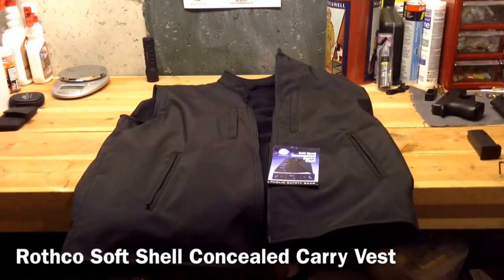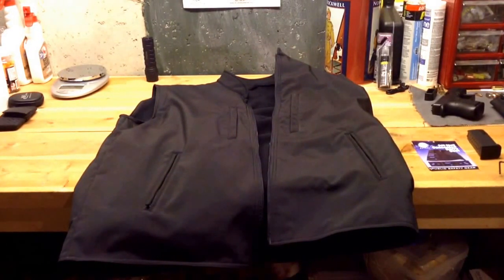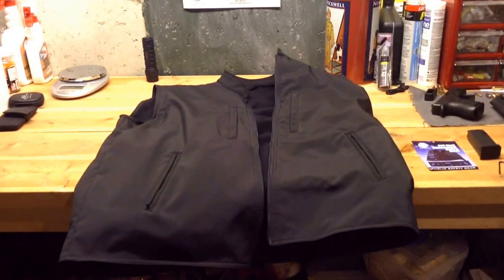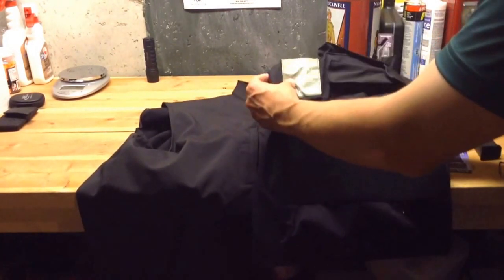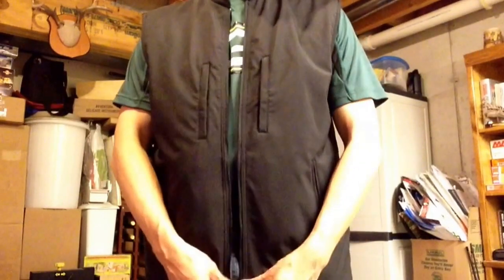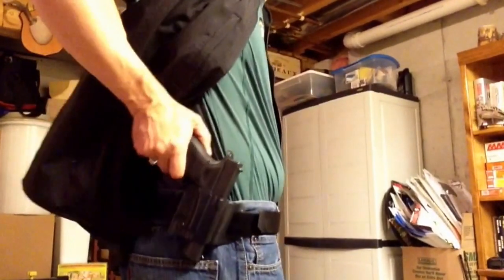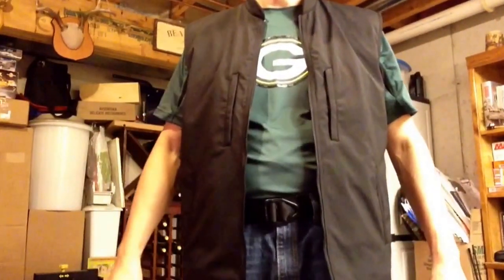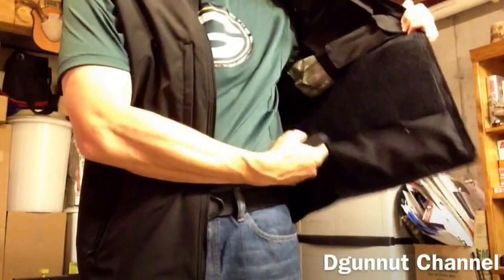Rothco Concealed Carry Vest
My initial impressions and basic description of the Rothco Concealed Carry Vest.